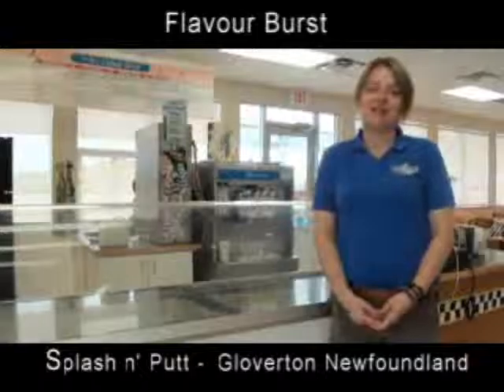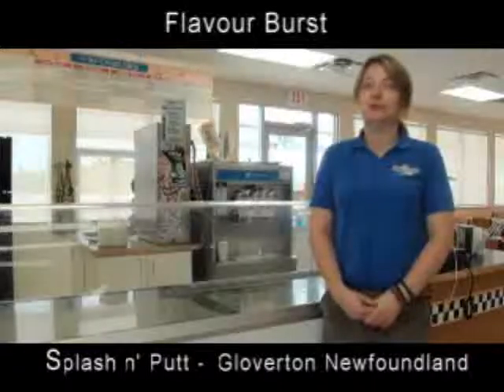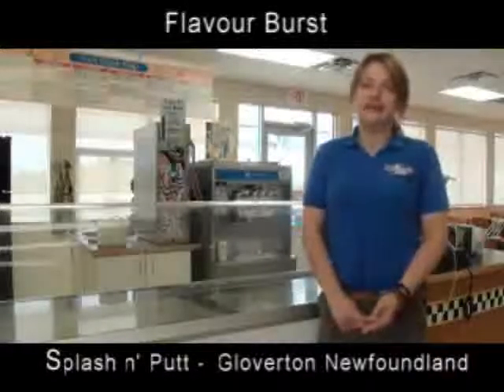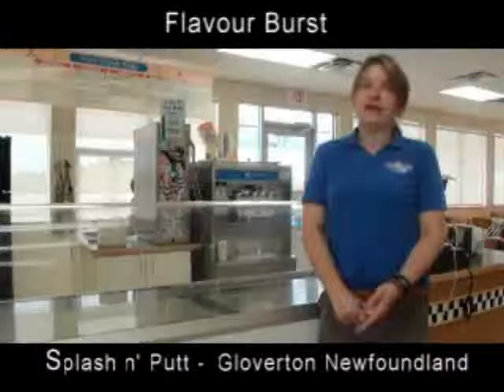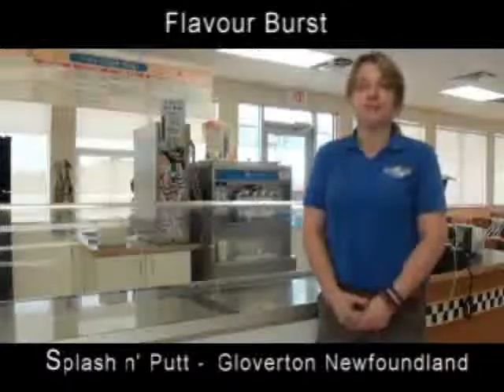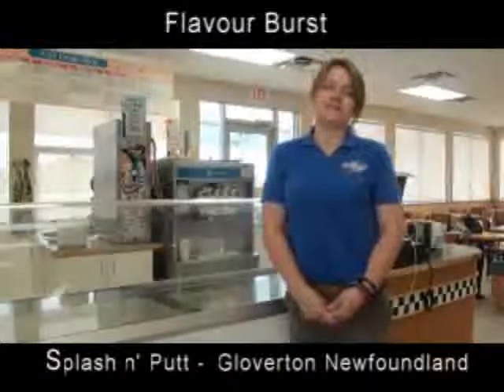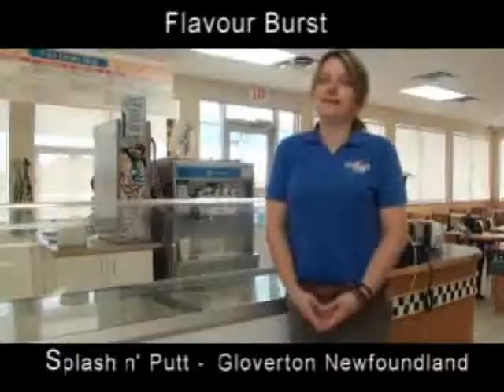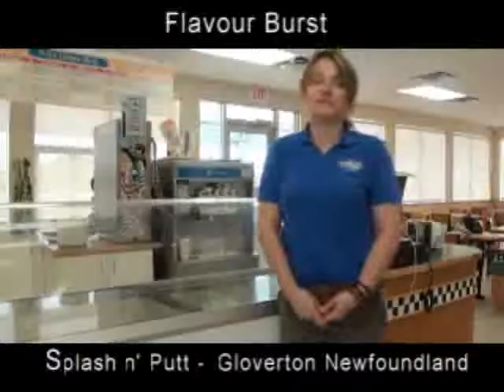SplashnPutt Gloverton NL